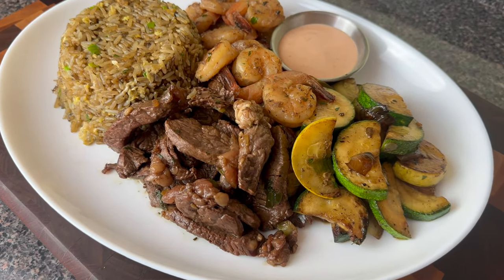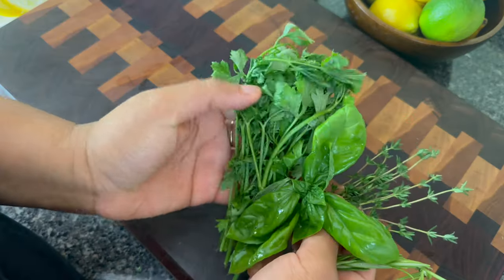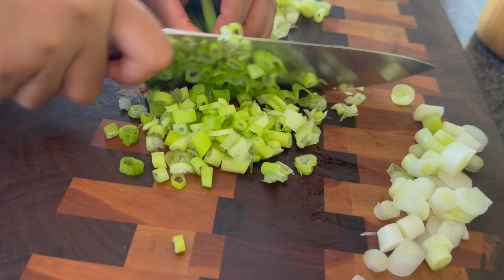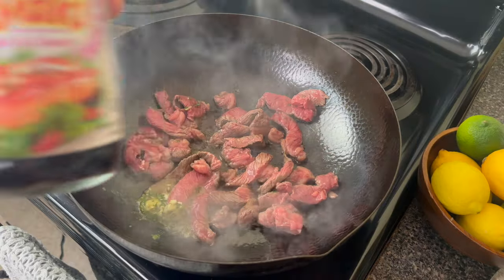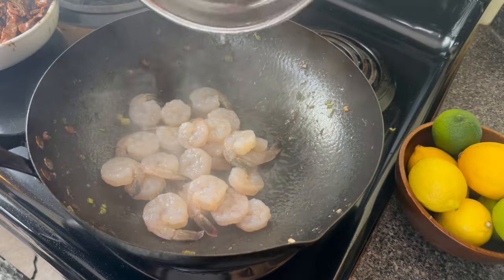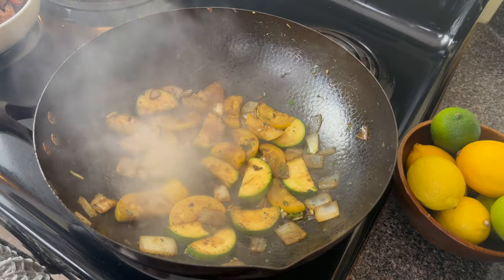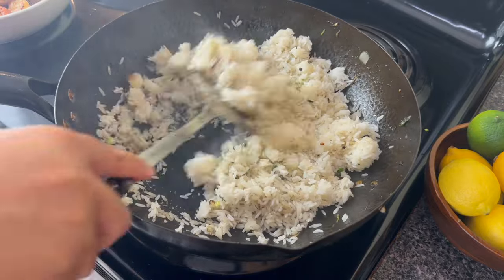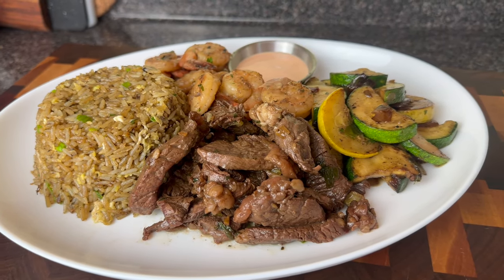STOP BUYING Benihana! Make Hibachi At Home Instead 🔥 Saves Money and Taste 💯 Better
Let's make a delicious hibachi meal at home! It's easy and taste great!

Ingredients
1 1/2 lb steak
12 oz shrimp
zucchini
squash
onion
teriyaki sauce
maggi sauce or soy sauce
white pepper
garlic herb butter
4 cups cooled cooked rice
mixed veg (optional for fried rice)
3 eggs

Garlic butter
5 cloves garlic
fresh herbs: thyme, rosemary, basil, parsley
unsalted butter
1 tsp garlic bouillon

Yum Yum Sauce
1 cup mayo
1 tsp granulated sugar
1/2 tsp garlic powder
1/4 tsp paprika
1 T melted butter
1 tsp tomato paste
1/2 tsp cayenne pepper
2-3 T water
*This can be made in advance. Storing overnight enhances the flavor.